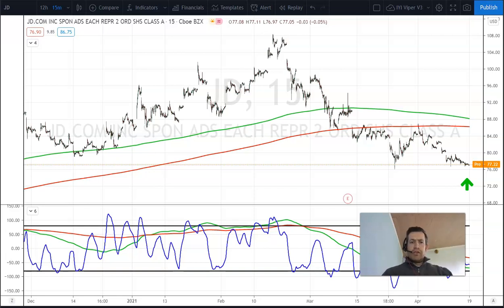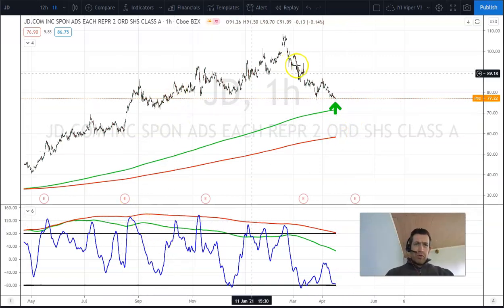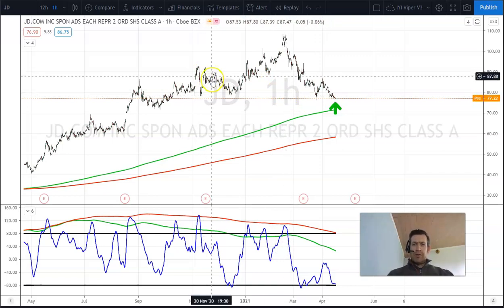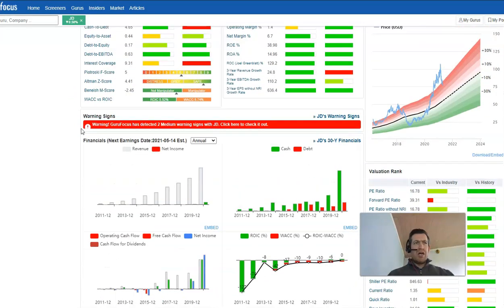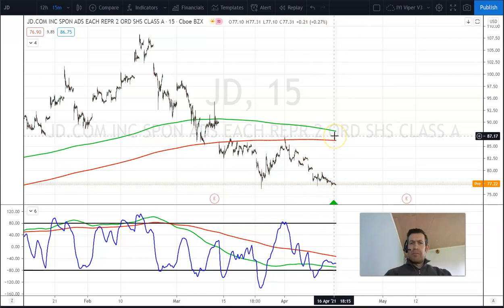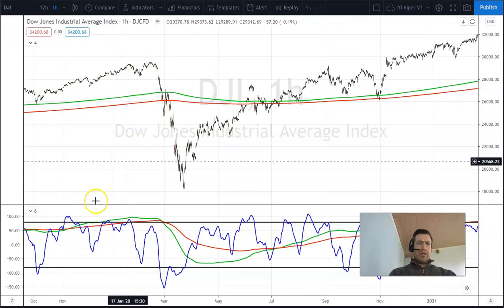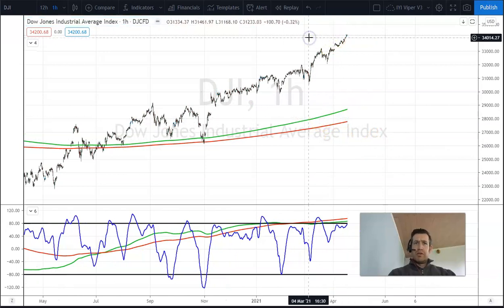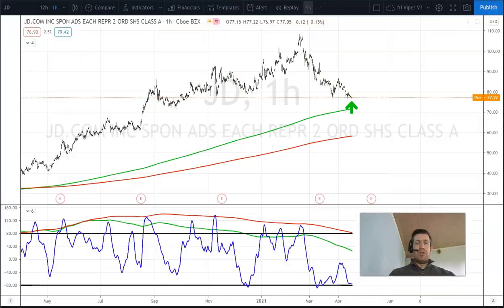JD Stock Analysis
A quick look at one of the stocks I'll watching this week. JD is a huge company with a broad market appeal. In this stock analysis I show you at the minute it may be a little early but we have the potential for some reasonable profit in the short to medium term. This will not be a stock that I will be holding just trading the short term price movement. JD has firm finanncials and has consolidated its price nicely which presents us with an opportunity.

This is not finnancial advice and you should never trust my personal opinion of this stock to place trades yourself.